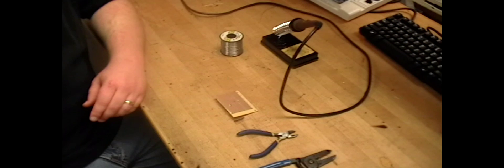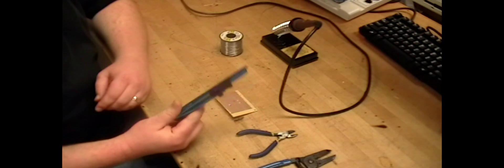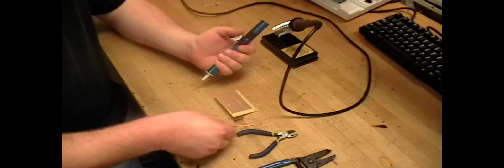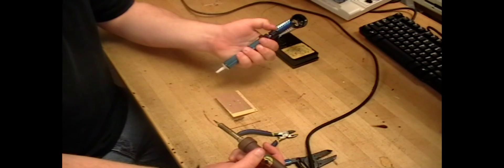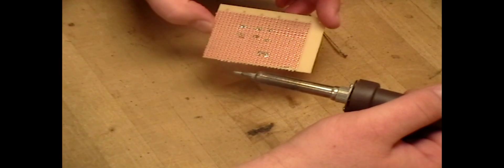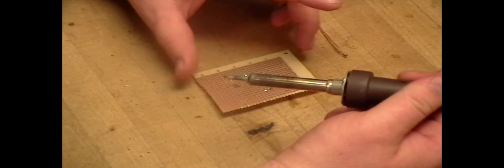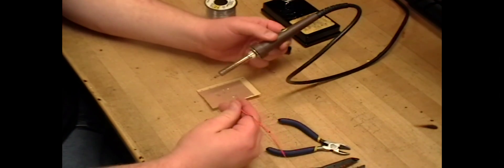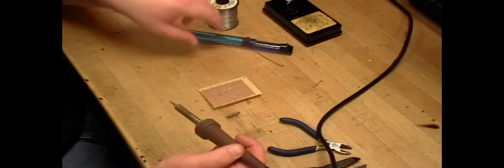IEEE USF's Tutorials: How to Desolder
This video explains the basics of desoldering components.